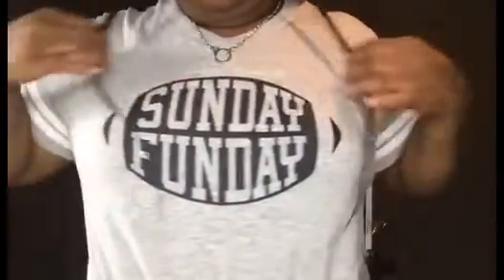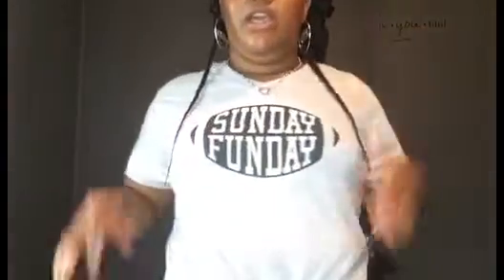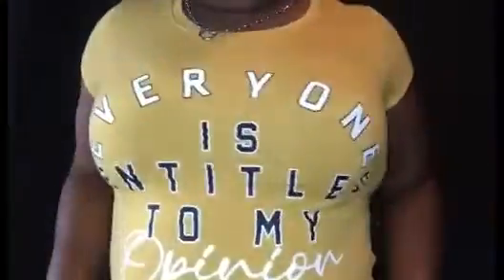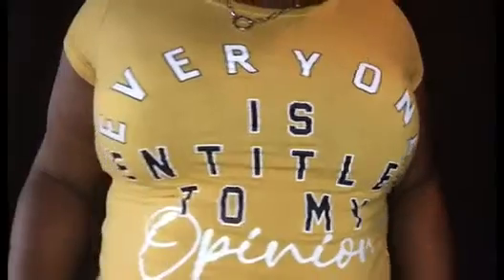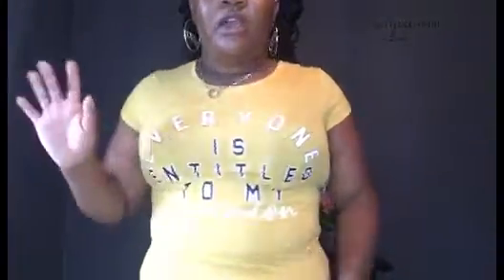Beauty Fashion Lifestyle Blog.9 | Walmart Clothing Haul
Walmart try on clothing haul🤩
Clothing tops are in a size medium 7/10 & large 11/13 and has cotton materials and polyeste material, the tights are in a medium 7/10.i  own no rights to the music in this video.The most obvious function of clothing is to protect the wearer from the elements. In hot weather, clothing provides protection from sunburn or wind damage. In the cold, it offers thermal insulation. Shelter can reduce the functional need for clothing. For example, coats, hats, gloves and other outer layers are normally removed when entering a warm place. Similarly, clothing has seasonal and regional aspects so that thinner materials and fewer layers of clothing are generally worn in warmer regions and seasons than in colder ones.
Clothing performs a range of social and cultural functions, such as individual, occupational and gender differentiation, and social status.[9] In many societies, norms about clothing reflect standards of modesty, religion, gender, and social status. Clothing may also function as adornment and an expression of personal taste or style.
Clothing has been made from a very wide variety of materials, ranging from leather and furs to woven fabrics to elaborate and exotic natural and synthetic fabrics. Not all body coverings are regarded as clothing. Articles carried rather than worn (such as purses), worn on a single part of the body and easily removed (scarves), worn purely for adornment (jewelry), or those that serve a function other than protection (eyeglasses), are normally considered accessories rather than clothing.
Clothing protects against many things that might injure or irritate the uncovered human body, including rain, snow, wind, and other weather, as well as from the sun. Garments that are too sheer, thin, small or tight offer less protection. Appropriate clothes can also reduce risk during activities such as work or sport. Some clothing protects from specific hazards, such as insects, noxious chemicals, weather, weapons, and contact with abrasive substances.